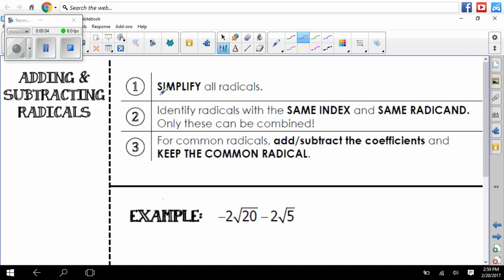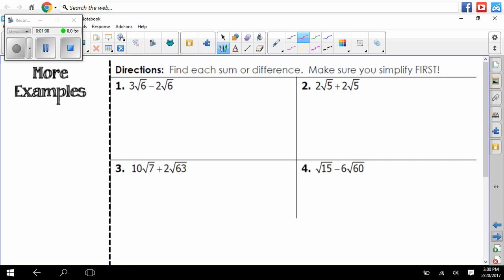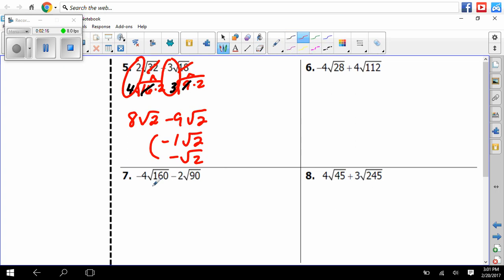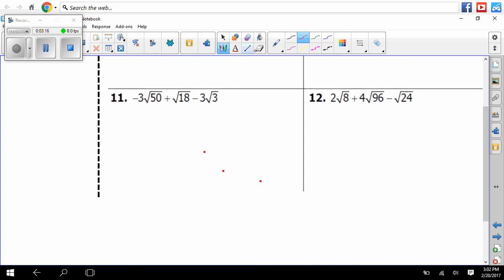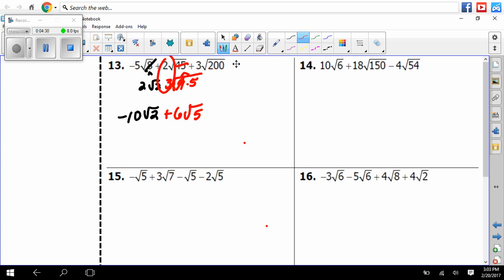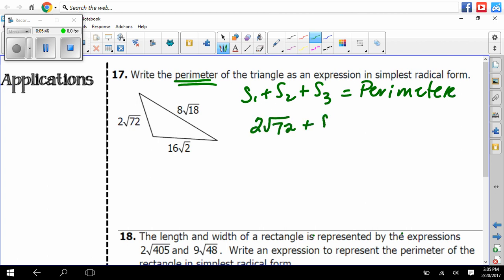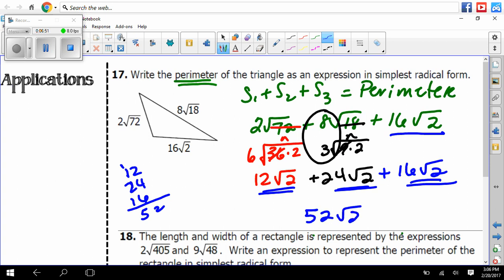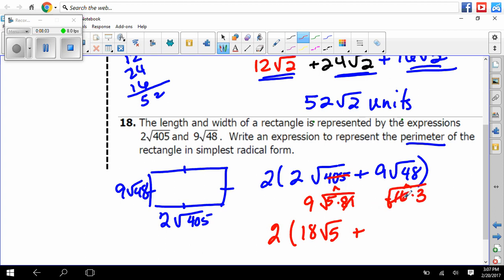9.2 Adding and Subtracting Radical Expressions